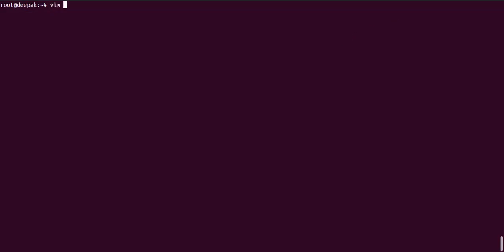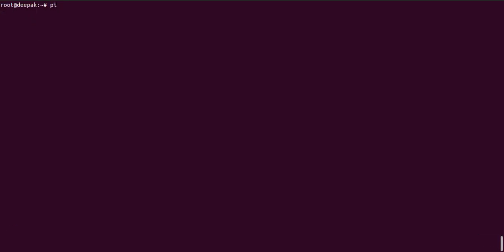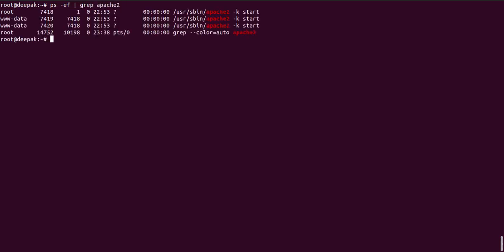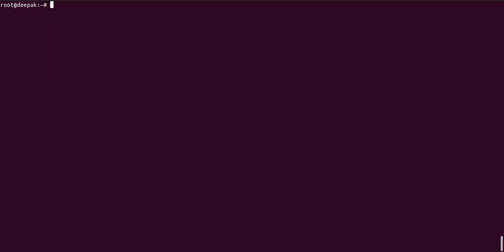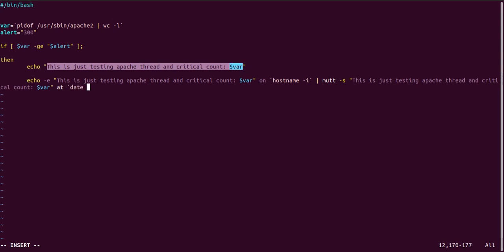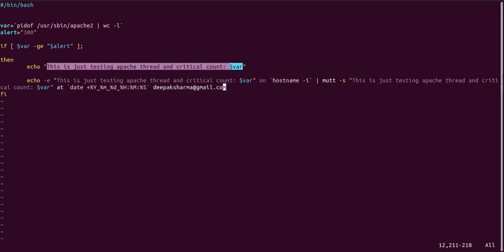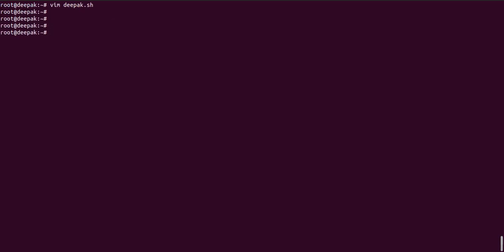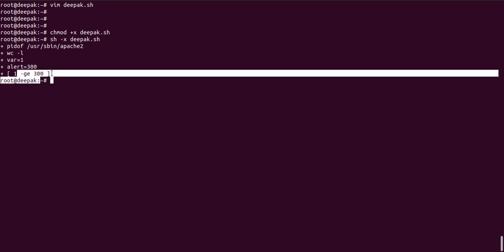Basic Shell script | Bash script | Alerting script | Notification | Email sent | apache thread check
In this video you can see how to write a basic shell script to check the apache thread count and that also sent on mail

if in case thread count is getting increase to define value